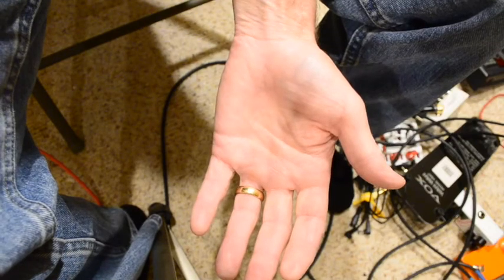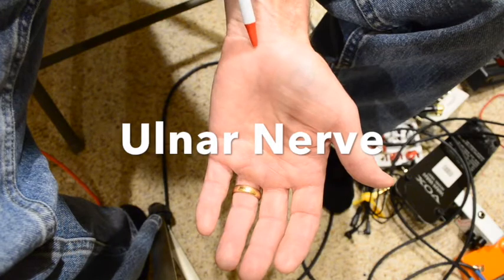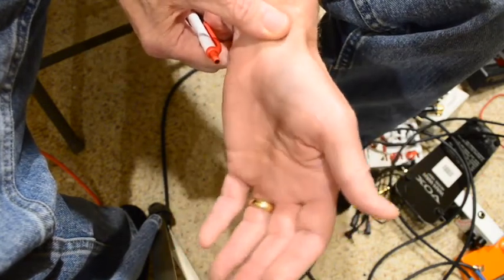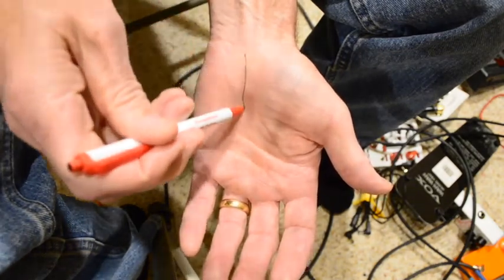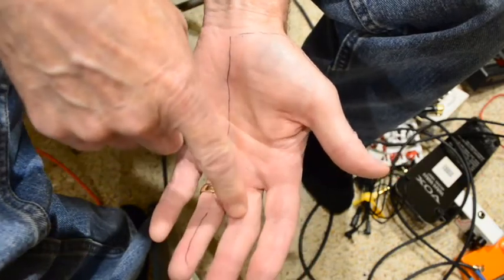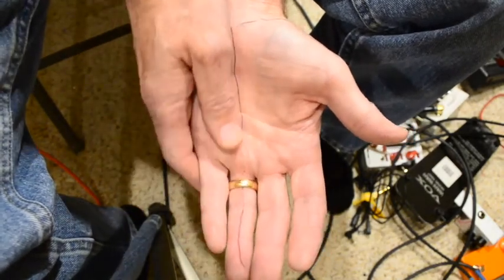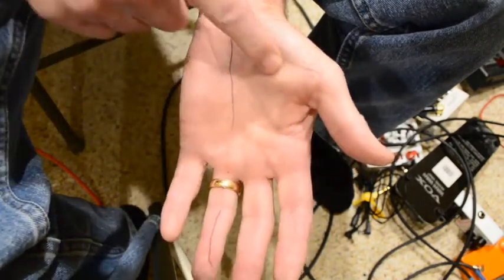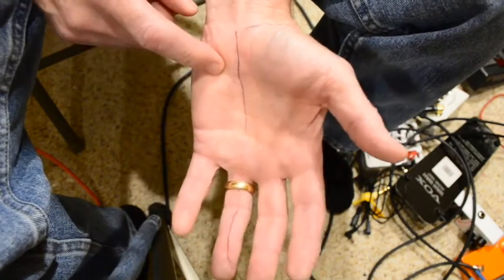Carpal Tunnel and a Few Mimics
A video about carpal tunnel, and a few things that mimic it.